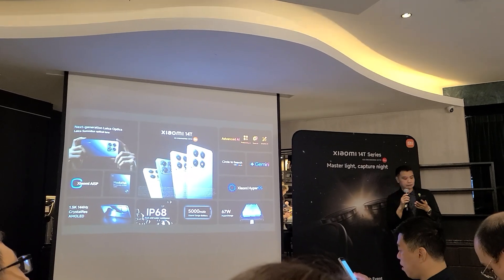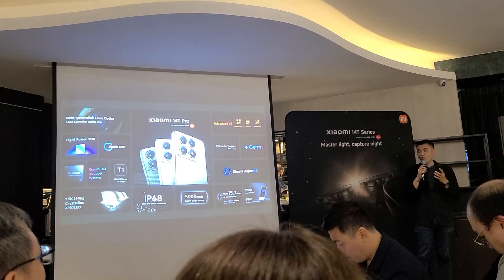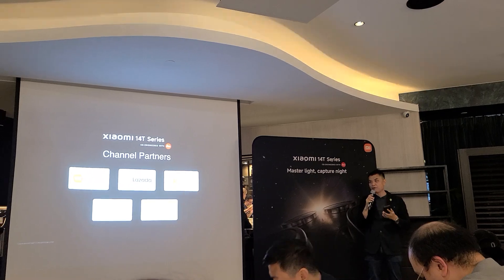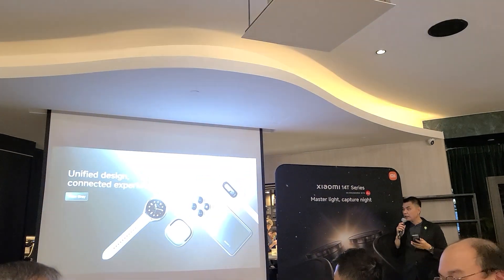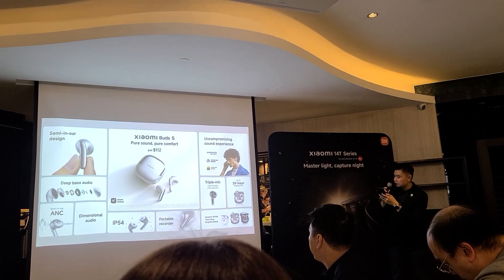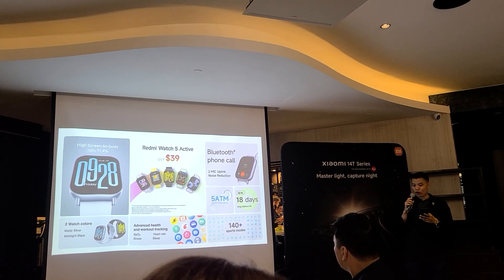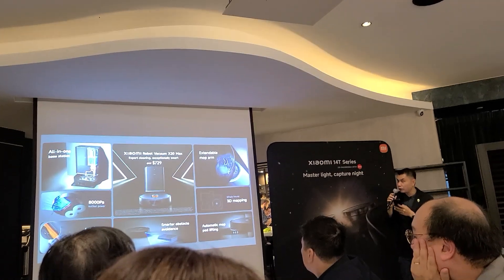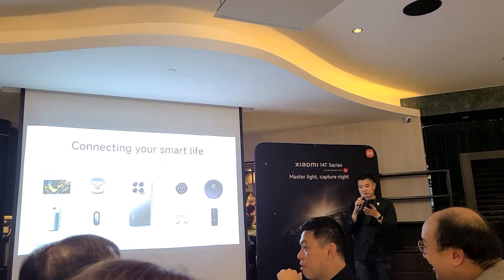Unveiling of Price Xiaomi 14T